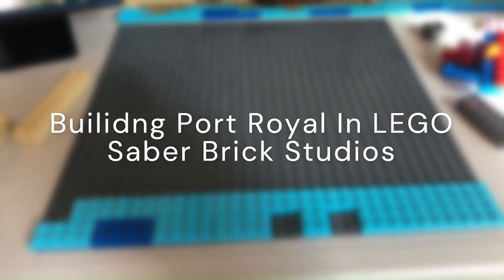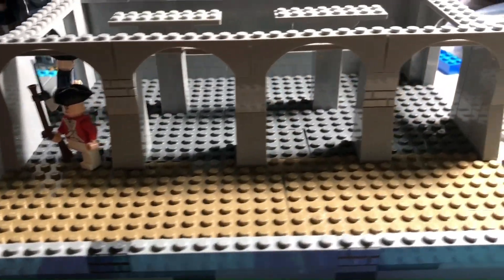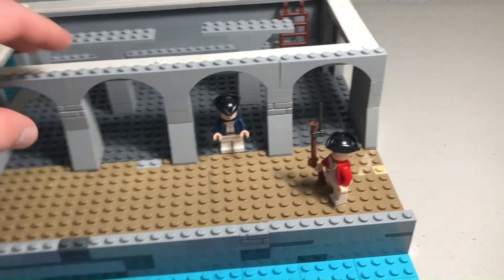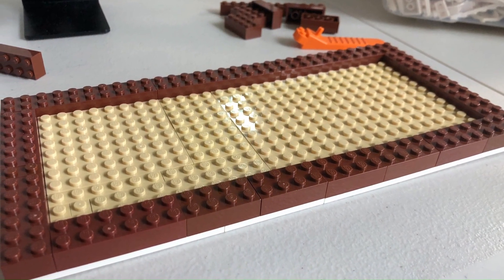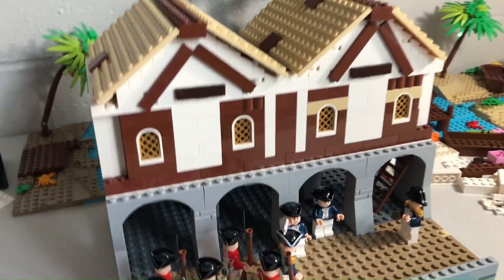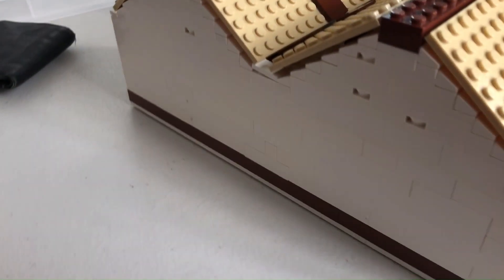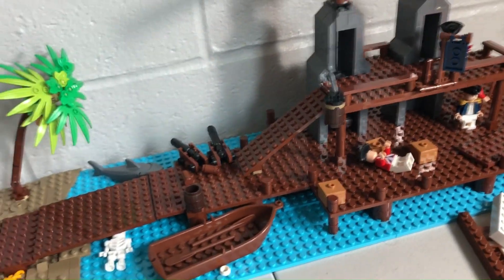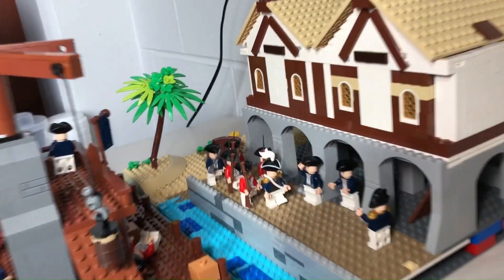LEGO Pirates of the Caribbean Moc | Port Royal Trading Post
Hello everyone my name is Jeremy and welcome to Saber Brick Studios!
I hope you enjoyed my latest episode of Building Port Royal in LEGO from the Pirates of the Caribbean. If you haven't seen the previous episode check out the video linked below as well as the Moc series playlist.

I am also a Stop motion animator and LEGO Star Wars Moc creator.